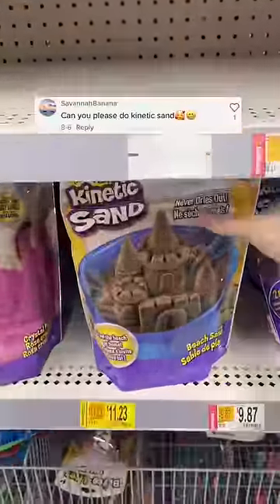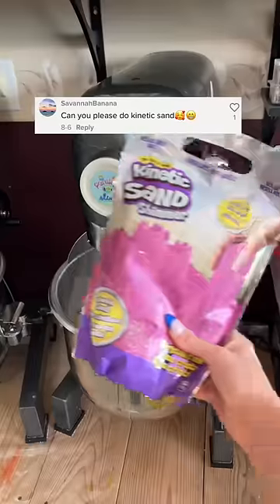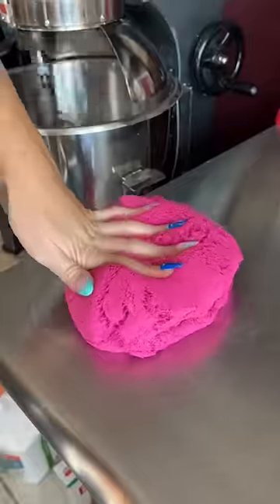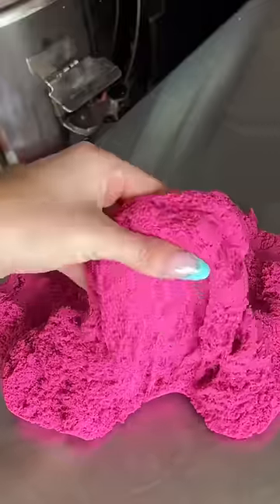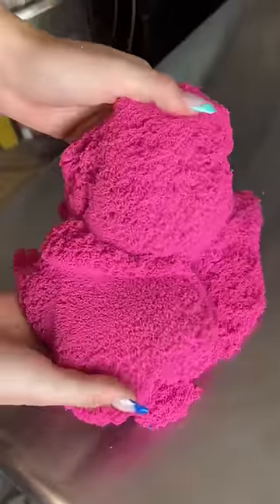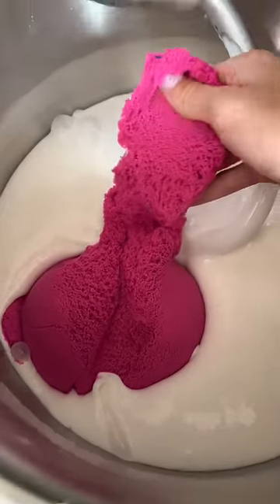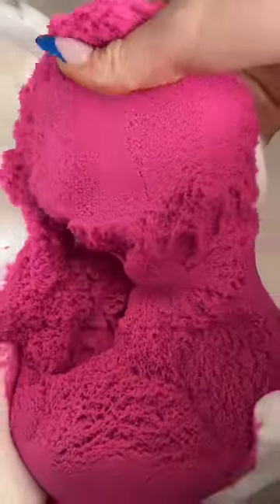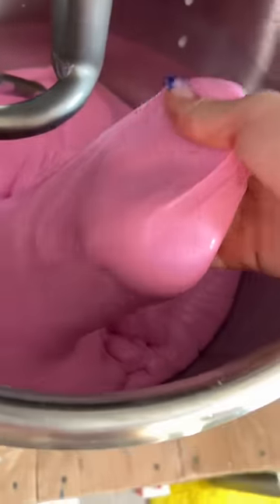KINETIC SAND + SLIME = ⁉️ Parakeetslimesshop.com restocks this saturday at 3pm EST 🚨